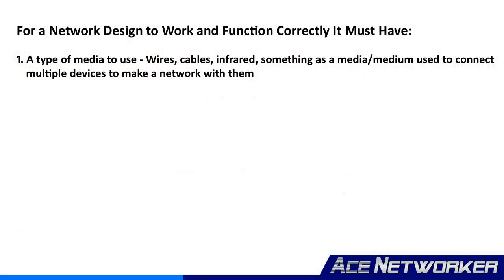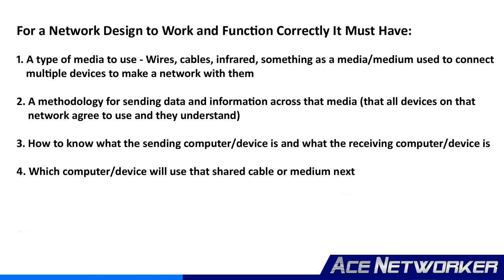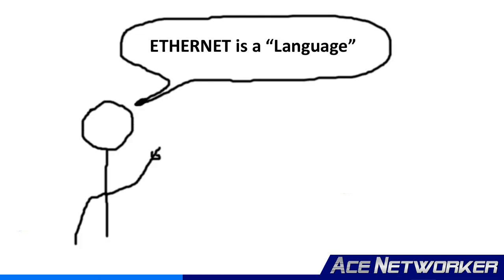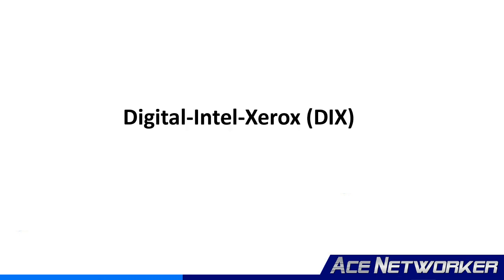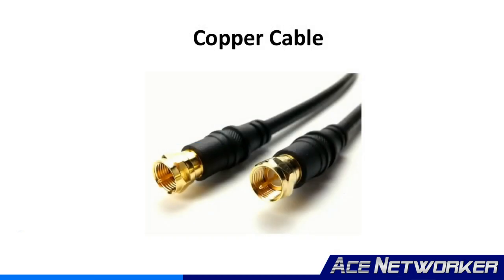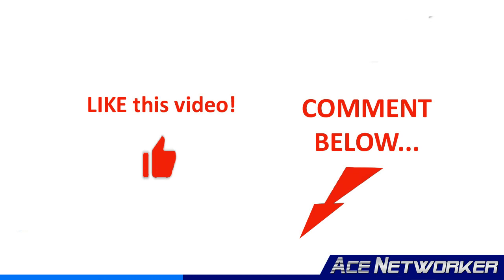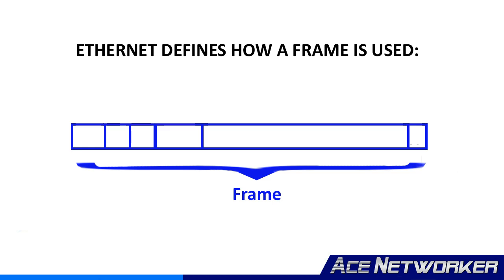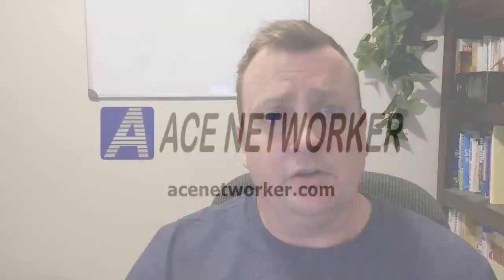What Is Ethernet?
What Is Ethernet? I'm showing you the bare-bones basics of what Ethernet actually is, why it's used and why we need it. Most modern-day computer networks use Ethernet and Ethernet technologies, and it's good to know it by heart.